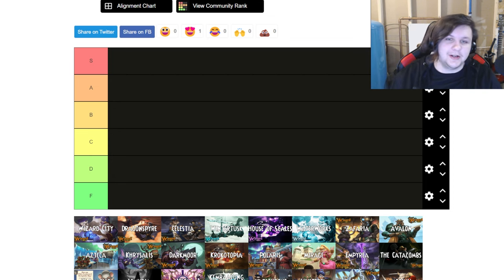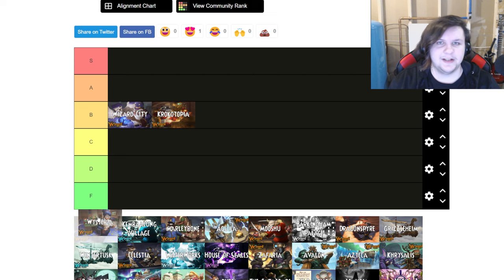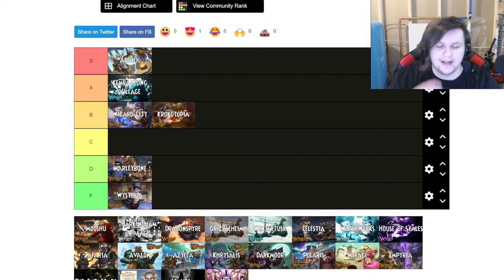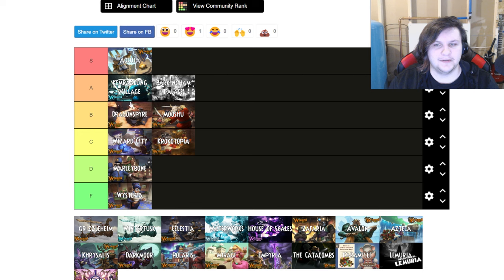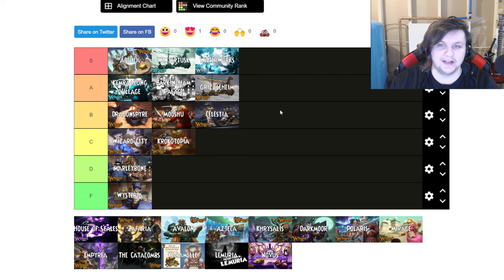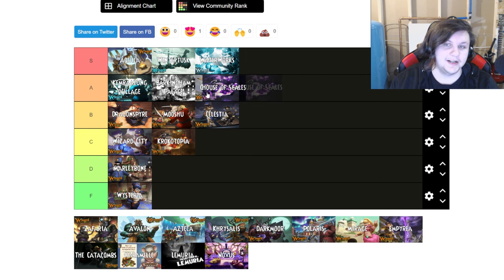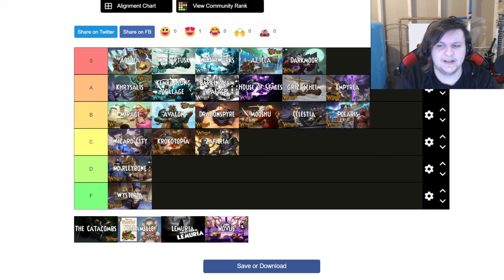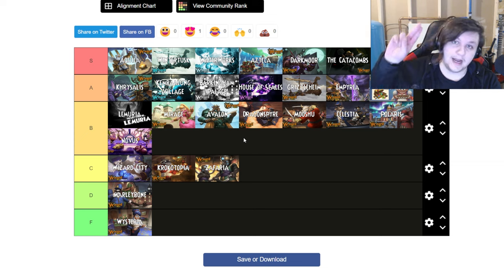How Difficult Is Each Wizard101 World?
TIMESTAMPS:
0:00 Introduction
1:32 Wizard City
3:03 Krokotopia
4:04 Wysteria
4:37 Kembaalung Village
5:26 Marleybone
6:08 Aquila
7:07 Mooshu
8:12 Barkingham Palace
9:14 Dragonspyre
10:07 Grizzleheim
11:24 Wintertusk
11:53 Celestia
13:04 Waterworks
13:49 House of Scales
14:15 Zafaria
15:27 Avalon
15:57 Azteca
16:26 Khrysalis
16:59 Darkmoor
18:00 Polaris
19:12 Mirage
19:36 Empyrea
20:12 The Catacombs
20:50 Karamelle
21:30 Lemuria
22:03 Novus
22:47 Conclusion